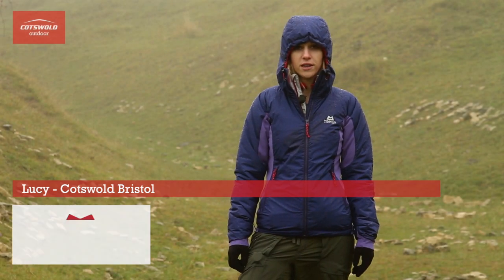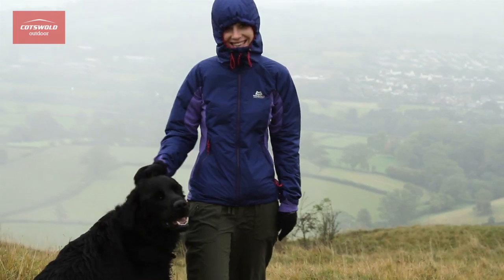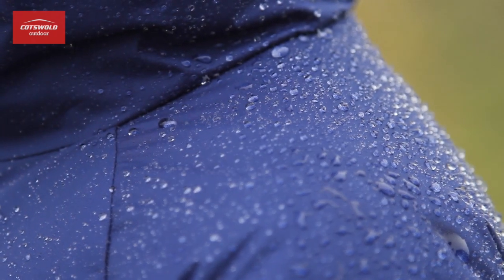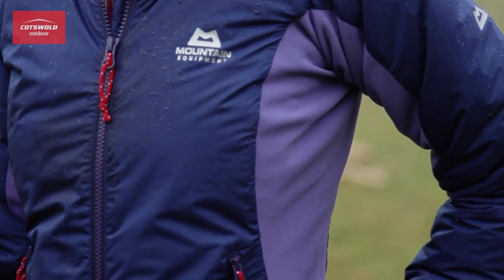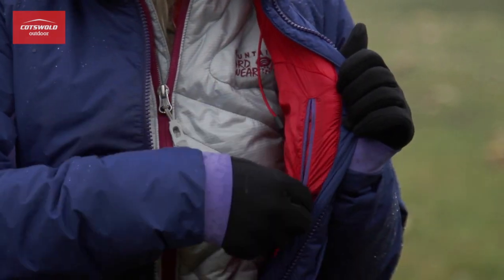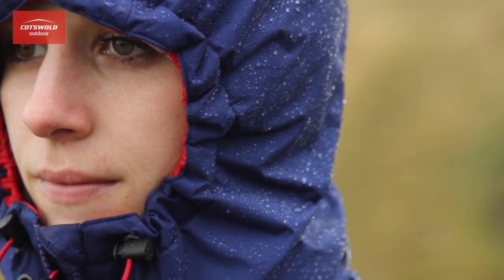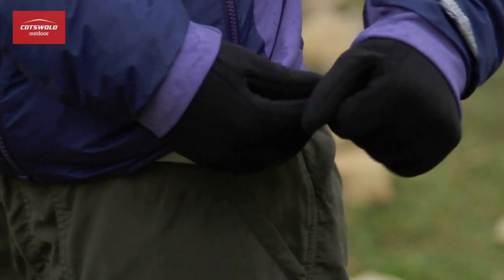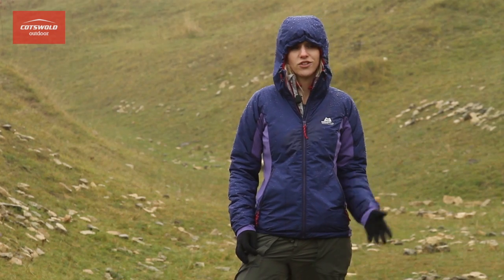Expert Staff Reviews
Our client Cotswold Outdoor have over 60 Stores nationwide, staffed by outdoor experts, but Cotswold wanted to bring some of this expertise to their online customers, to help them to find out about products easily on their website. We produce these short videos, shot in various stores throughout the UK, or in the outdoors, with Cotswold staff demonstrating and explaining the features and benefits of outdoor products online.
We have now produced over 200 of these quick overviews over the course of the last year.